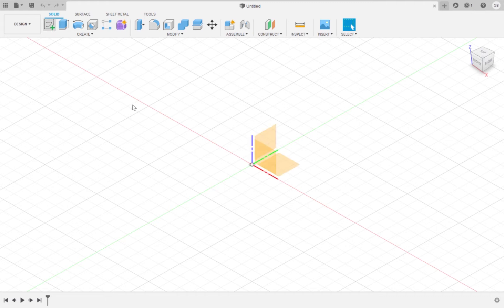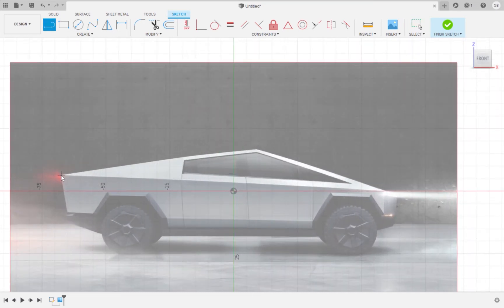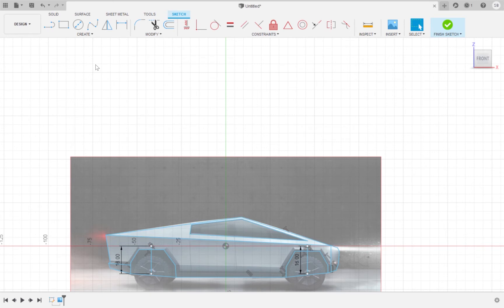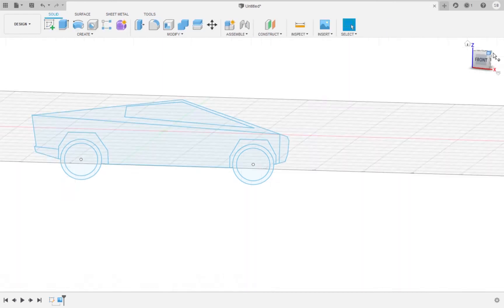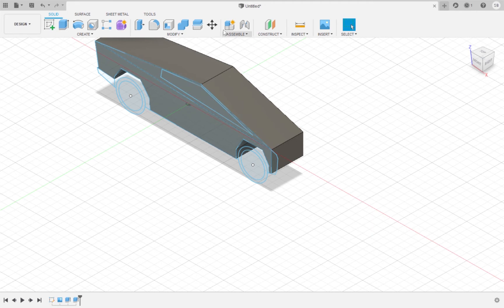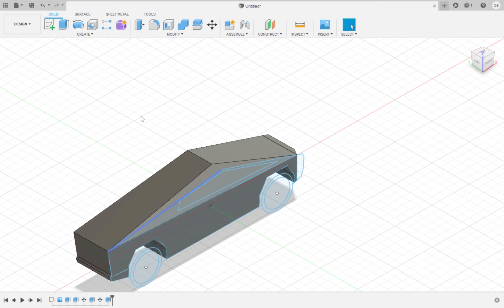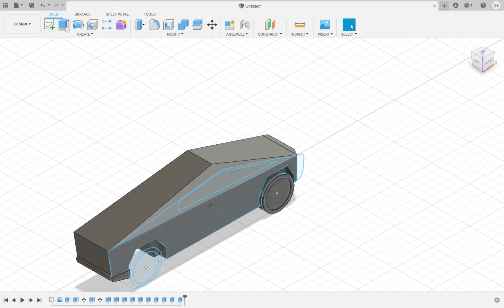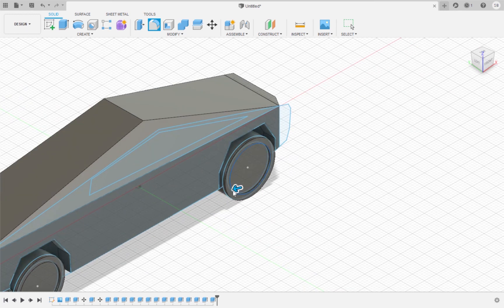Autodesk Fusion 360 Futuristic Truck Part #1 (Intermediate)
In this video, Suvir am going to be showing you part 1 of 3D modeling a futuristic truck inspired by the Tesla Cybertruck in Autodesk Fusion 360.  Suvir will be covering how to make a split view of the body, that we will mirror in the second tutorial of making the truck, and wheels  It is recommended that you watch our beginner tutorials before watching this one as this tutorial builds off of skills covered in previous videos.  The fundamental skills covered in this video are:
-- Using the canvas tool to trace a sketch.
-- Extruding individual bodies from a sketch.
-- Using the move tool to rotate the faces of a three dimensional body.
-- Using the filet tool to smoothen out the edges of a three dimensional body.
Video by: Suvir Bajaj
Music used in video: